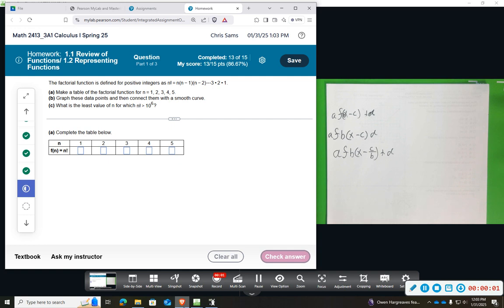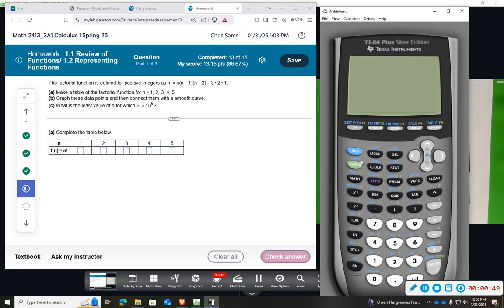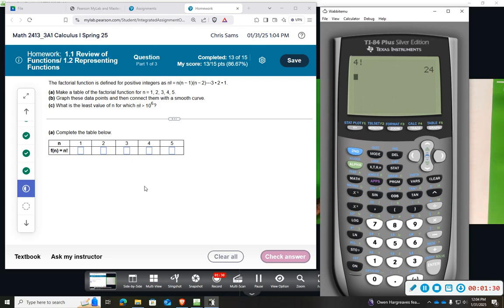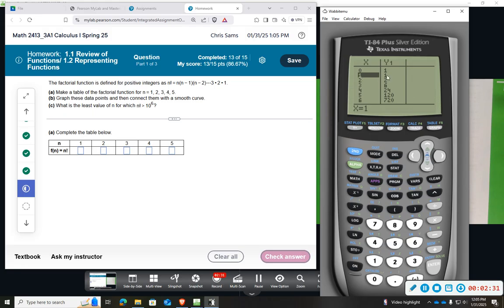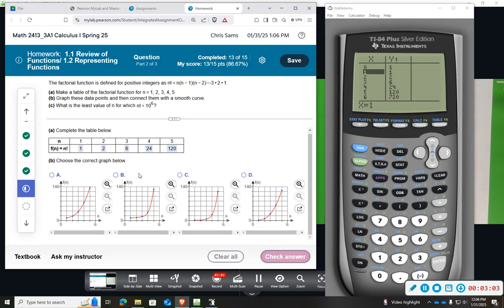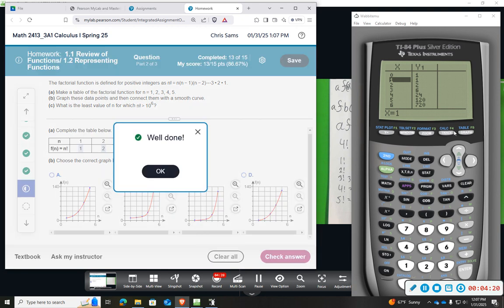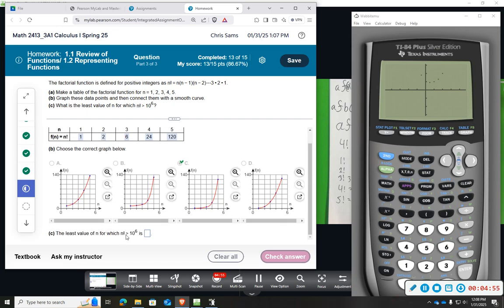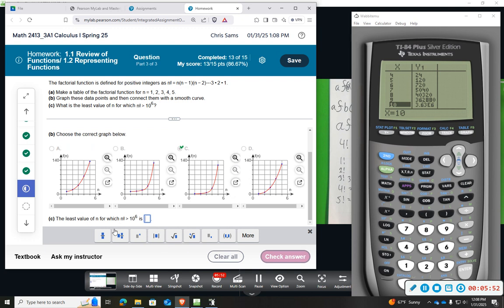LIT Cal 1 1 1 1 2 14